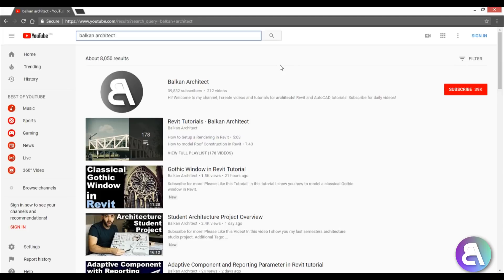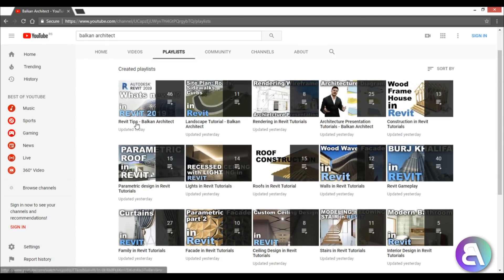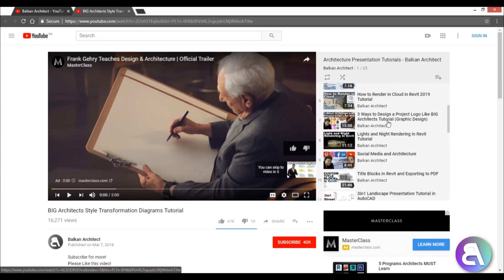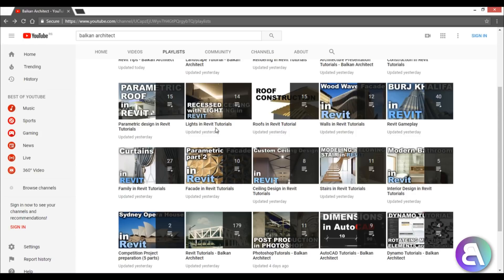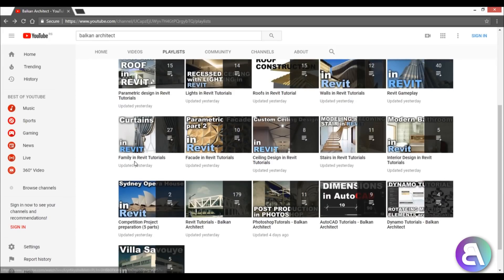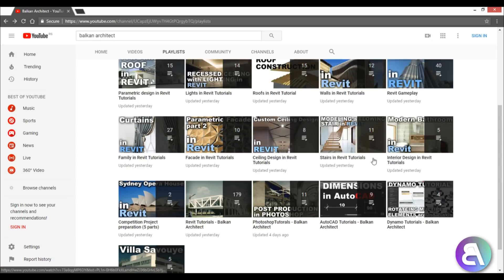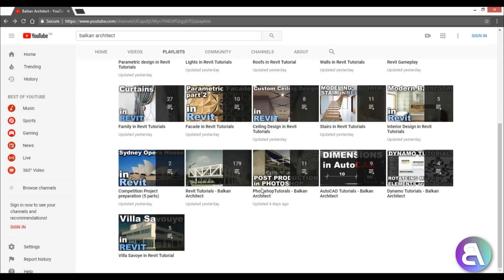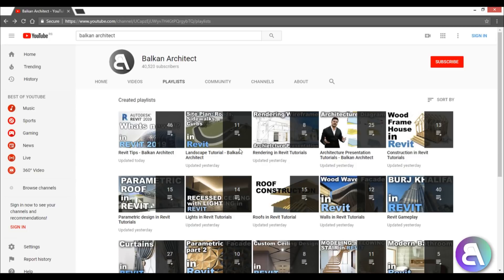Learn Revit Quick and Easy with Balkan Architect Playlists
Revit Shortcuts:

GR - Grid
RE - Scale
EL - Elevation
WA - Wall
Al - Align
SL - Split Element
OF - Offset
TR - Trim/Extend
AR - Array
CO - Copy
TX - Text

Additional Tags: revit, learn, playlist, family, family editor, street light, Revit, Architecture, House, Reference Plane, Detail Line, Floor,, BIM, Building Information Modeling. Building, Roof, Roof by element, Roof by extrusion, How to model a roof in revit, Revit City, Revit 2018, Revit Turorials, Revit 2017, Revit Autodesk, Revit Architecture 2017, Revit Array, Render, AutoCAD, How to model in Revit, learn Revit, Revit Biginner tutorial, Revit tutorial for Beginner, Revit MEP, Revit Structure